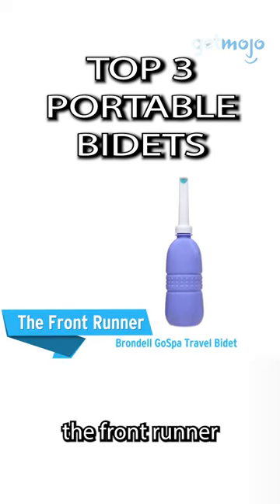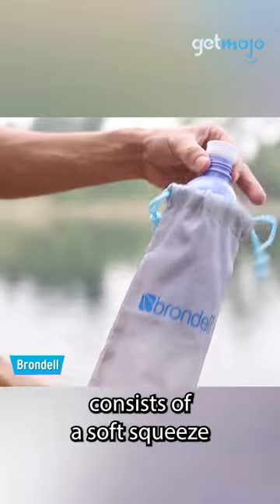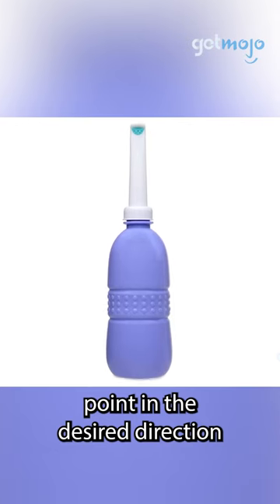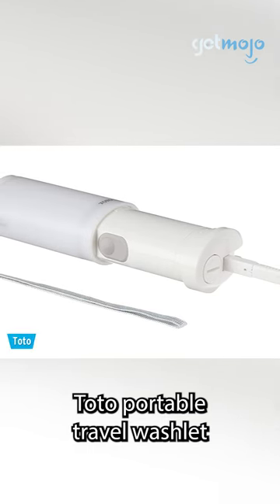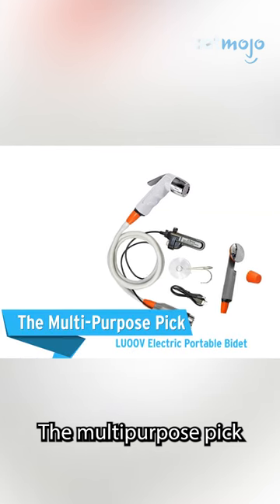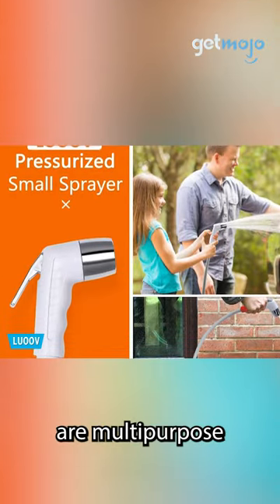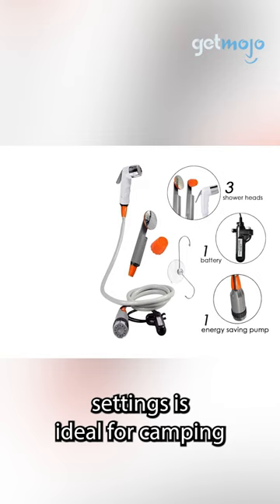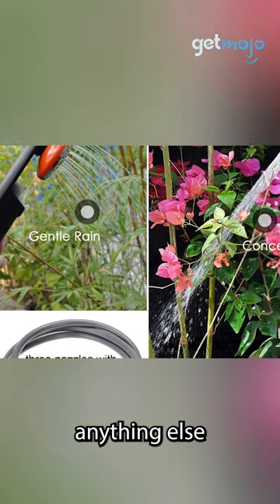Top 3 Portable Bidets!